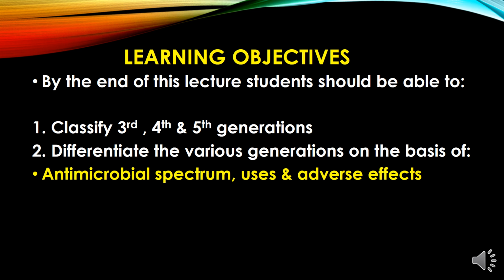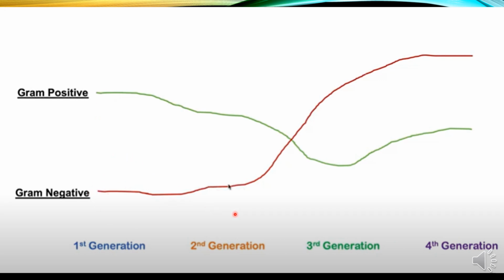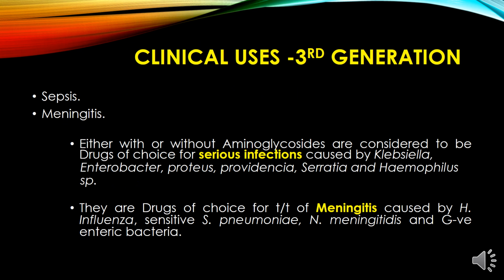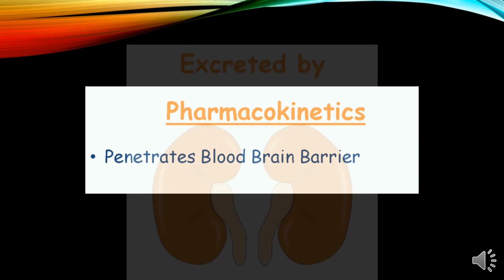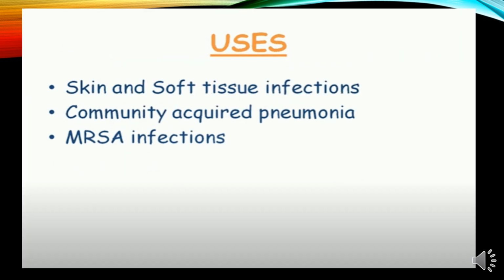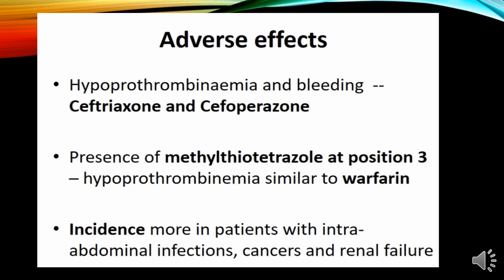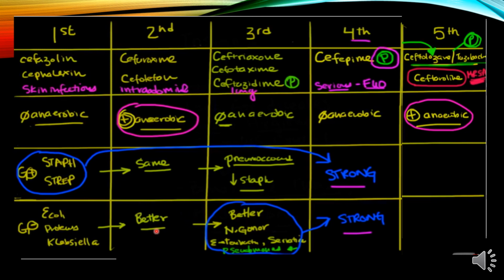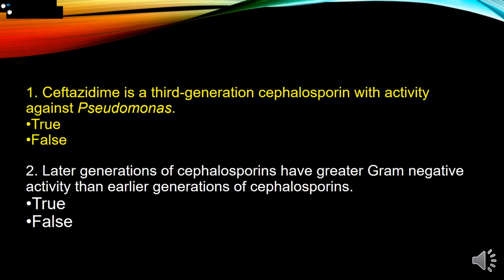Lecture by Prof Maryam Rashid on Topic CEPHALOSPORINS Part 2